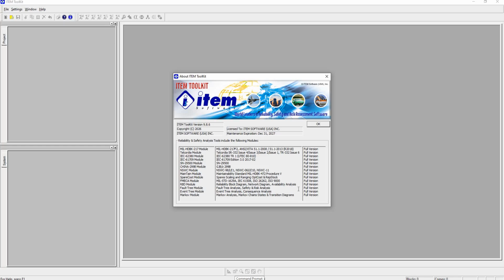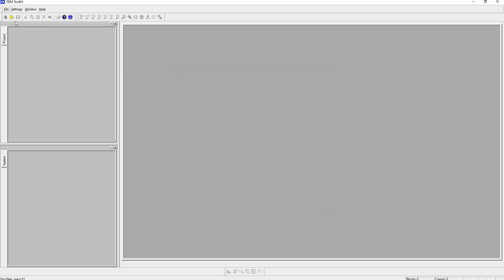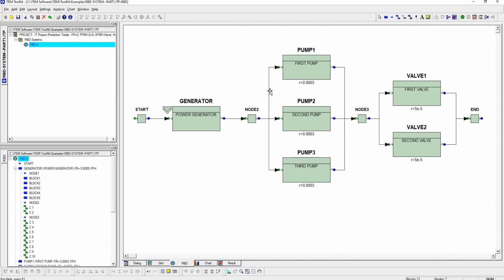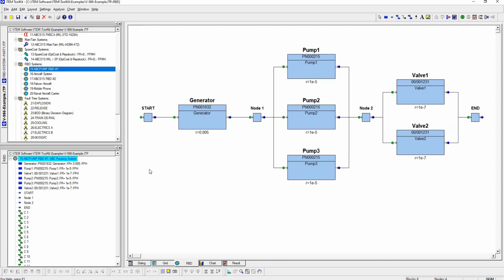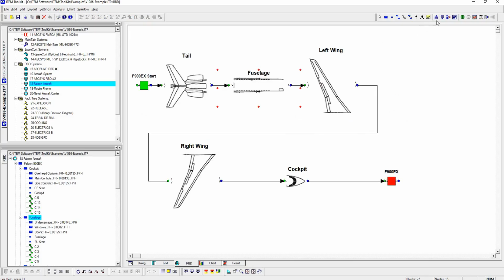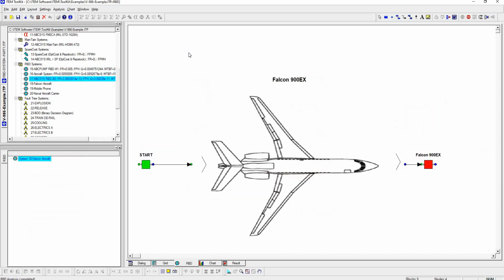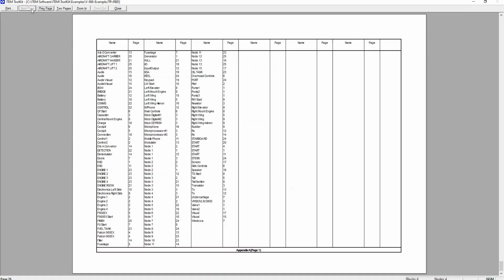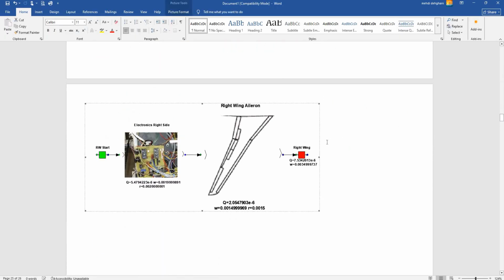ITEM TOOLKIT Tutorials - RBD Part 3 - Reliability Block Diagram for Availability Studies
ITEM TOOLKIT
Reliability Predictions:

ITEM QT
Siemens SN-29500
HRD-95